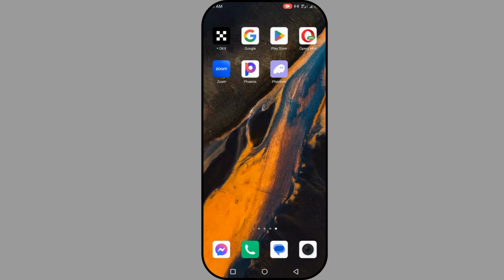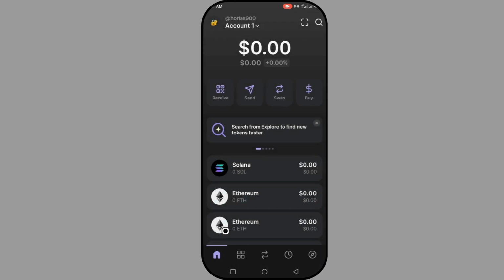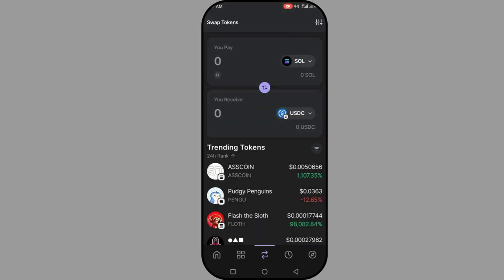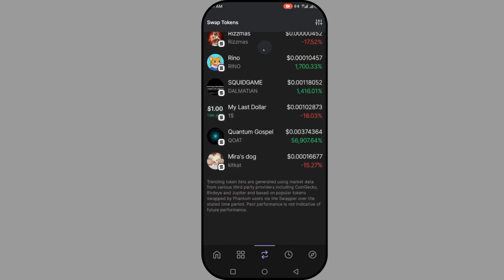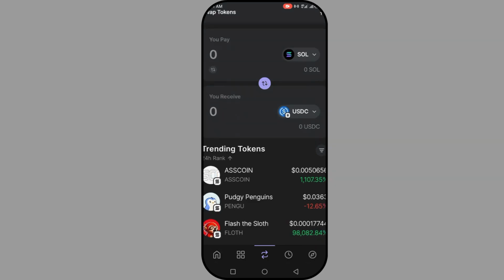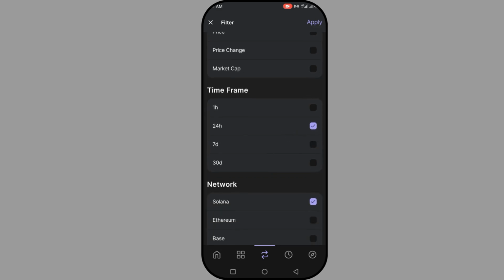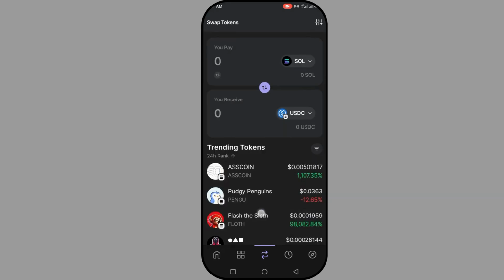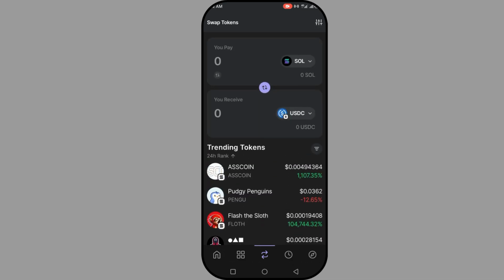How to Copy Trading Link in Phantom Wallet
In this video, you will learn How to Copy Trading Link in Phantom Wallet

Discover how to copy your trading link in Phantom Wallet with this quick and easy guide. Share and manage your crypto trades effortlessly!